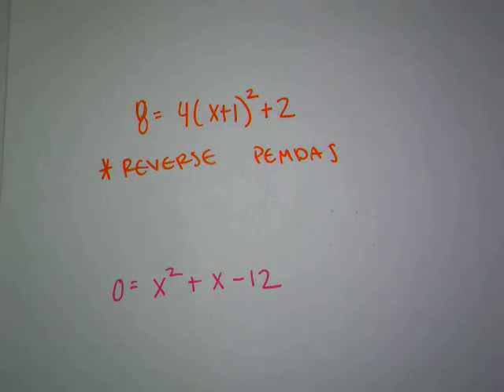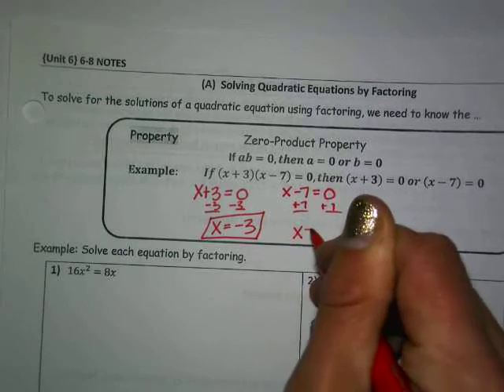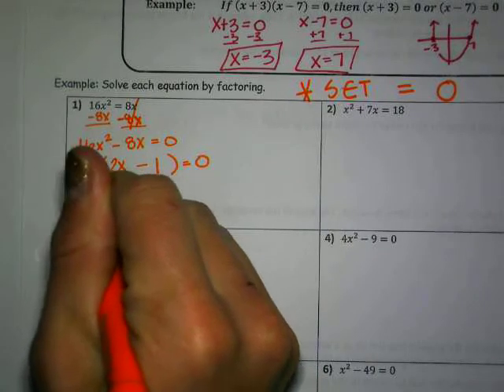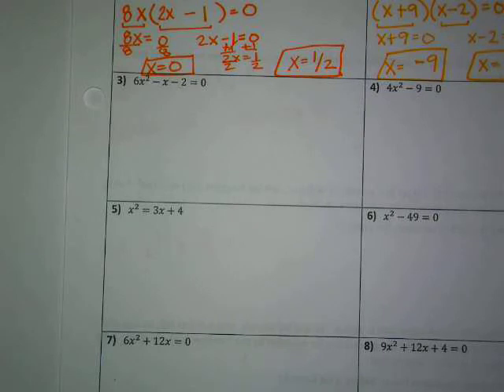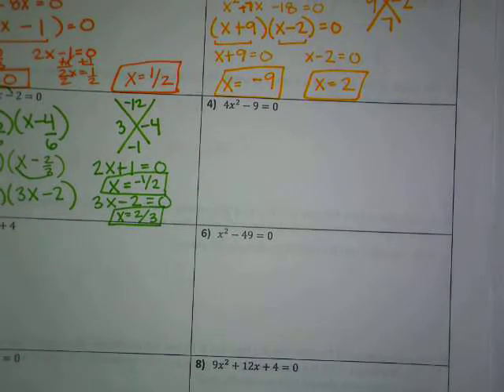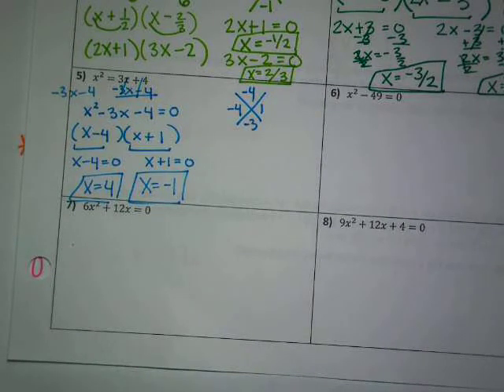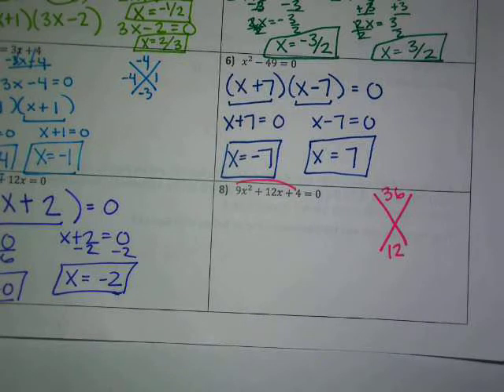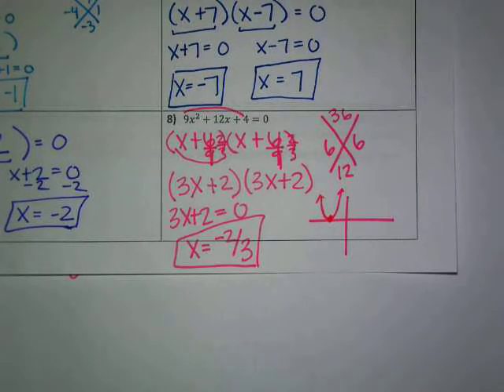6 8 Solve by Factoring